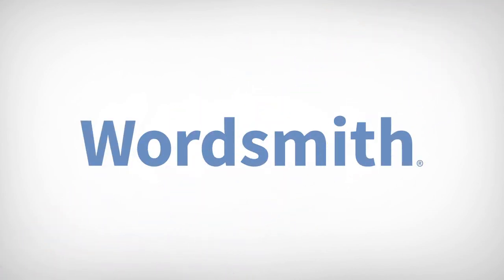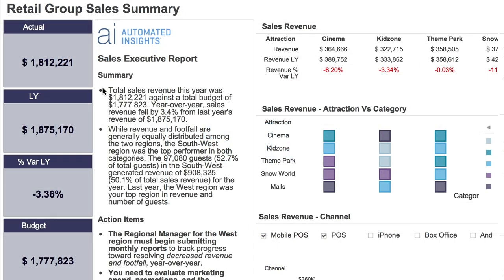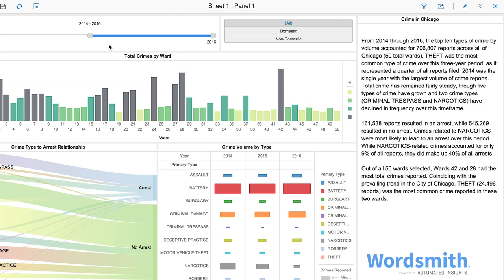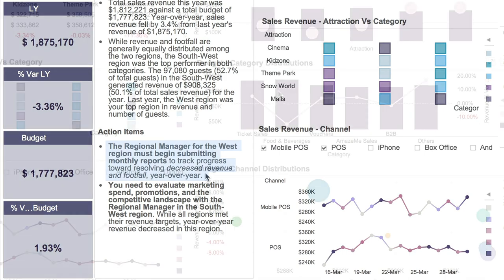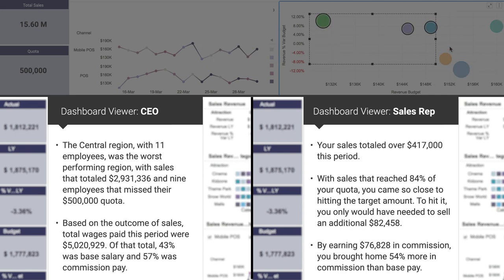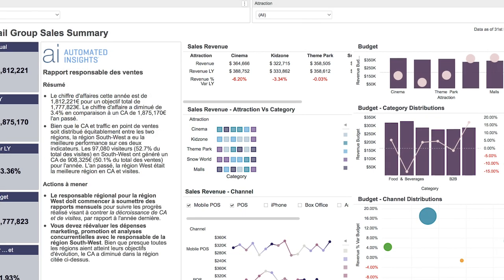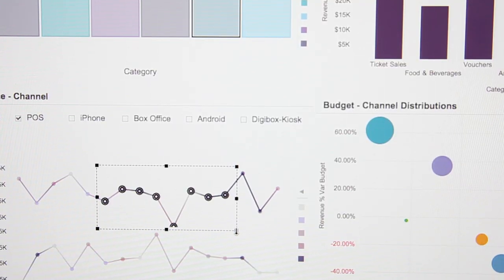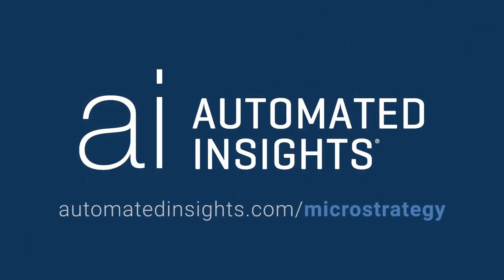Wordsmith for MicroStrategy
Using the power of natural language generation, Wordsmith for MicroStrategy transforms the data in your dashboards into clear, written analytics. It’s the bridge that connects data analysis and exploration with personalized understanding and action.